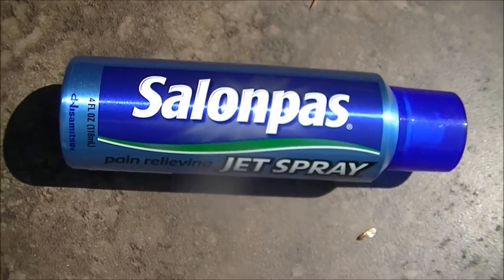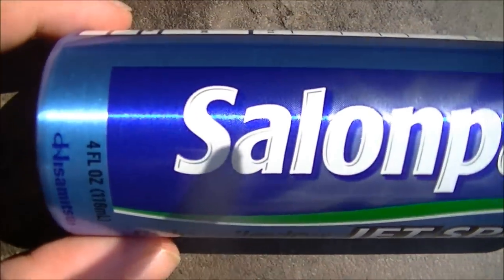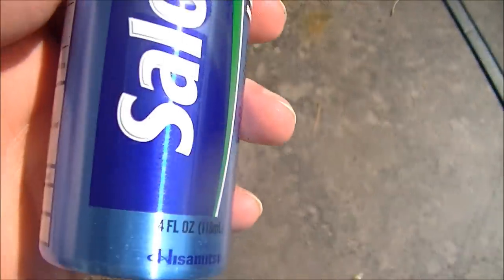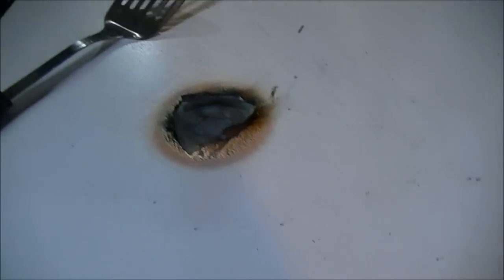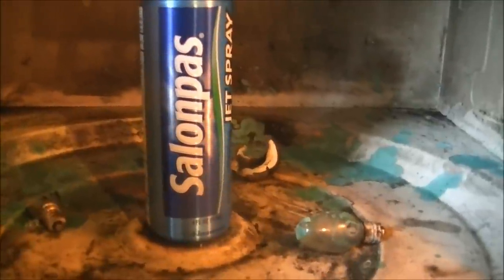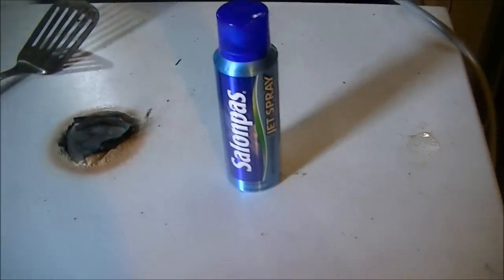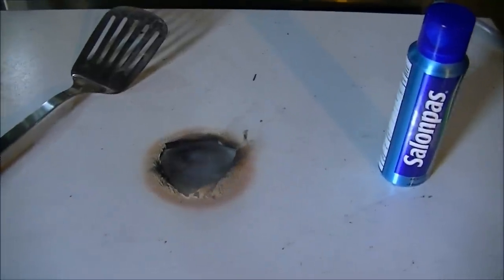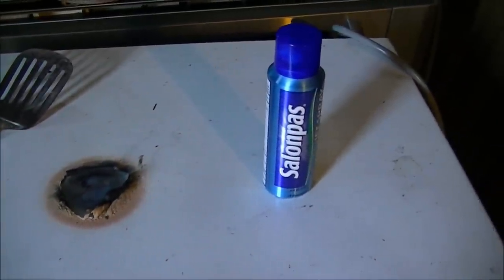Microwave Me: Can of Salonpas (part 1)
Experiment # 468a: Can of Salonpas (part 1)

(Rated G) I was planning on microwaving a can of Salonpas, which is a metal aerosol can. Salonpas is this weird Japanese pain relief spray that smells like wintergreen. The can is about the same size as the hair dye can and contains highly flammable propellants, and I expected lots of fire. Instead, the light bulbs I used to light up the experiment caught fire and created the most intense onslaught of plasma that I'd ever seen. It was starting to burn a hole through the top of the microwave, which ended up shutting off (but still works) and so I'll have to wait awhile to finish the can of Salonpas. It was ball lightning in a microwave, the plasma stayed floating in that one spot for a minute and a half before the microwave shut down. I never thought light bulbs could do this, but this is why I always tell people if they're going to microwave tin foil or a light bulb, only do it for a minute at most if it's their home microwave, because this just happened. Microwave Me is currently in its 17th season of production and is now the second longest continually running microwave show on YouTube, while being filmed in crystal clear 1080p for the best quality and as always stars Captain Microwave stars as the show's host and producer, who for this episode uses a 1200-watt Emerson microwave he named Sammie after beautiful and talented Norwegian singer and vlogger Sandra Meland.